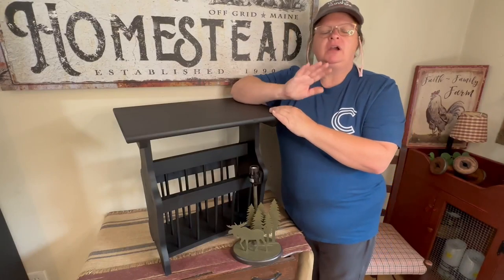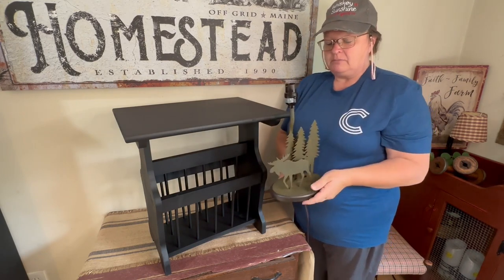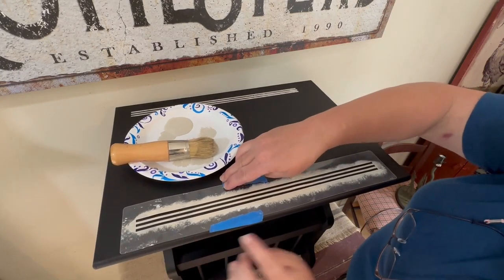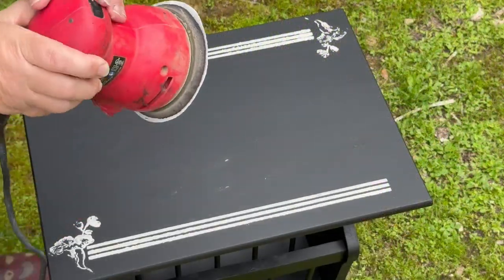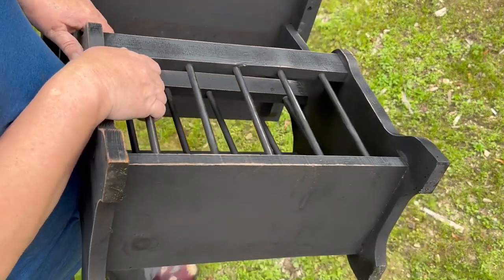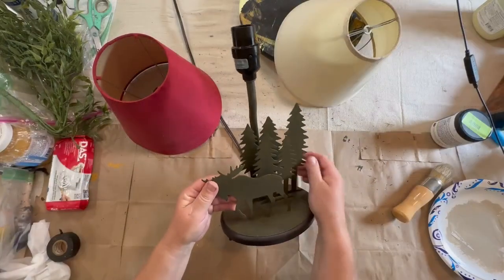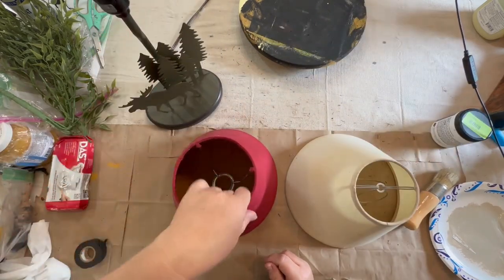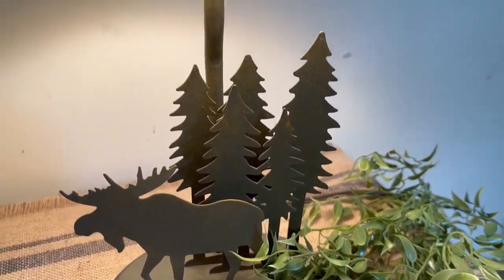Trash To Treasure Project Makeovers | Fantastic Dump Finds | Suncreat 2n1 Hammock For Father's Day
In this video, I have a couple of trash to treasures for you. I found some great stuff at the dump, that just needed a little cleanup and fix-up. I also had a company called Suncreat send me a 2 n1 hammock that I just love.

Kilz Paint (portabello)